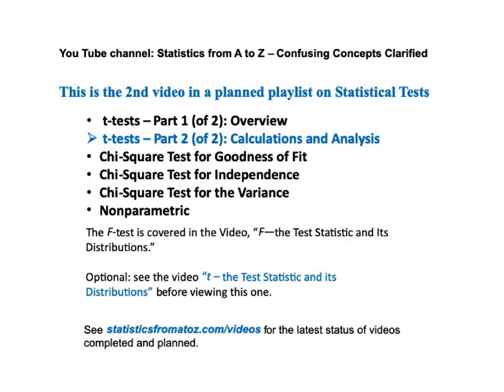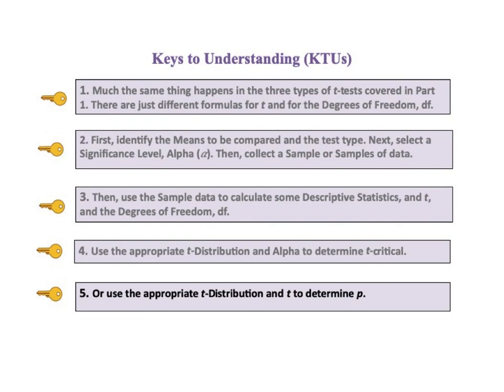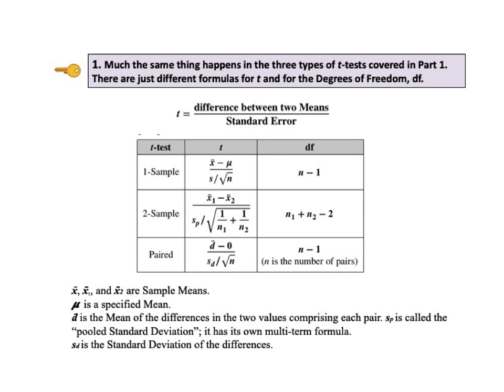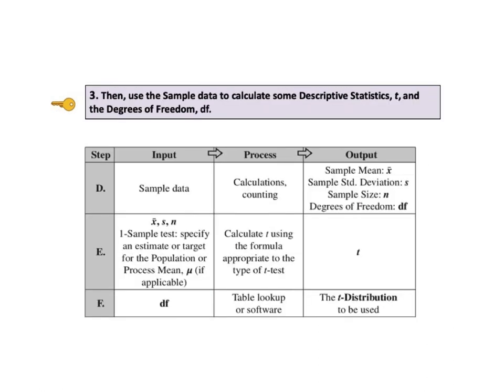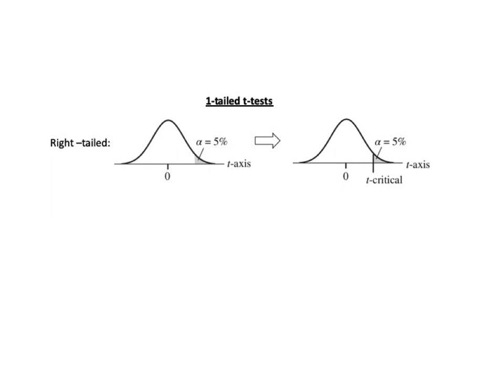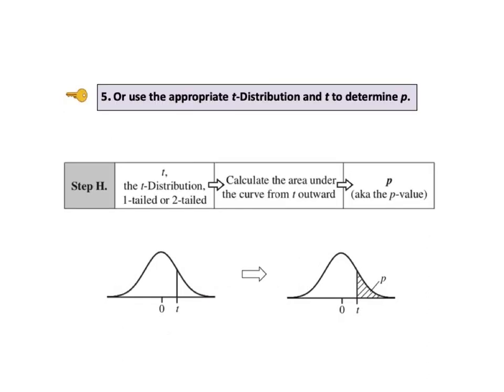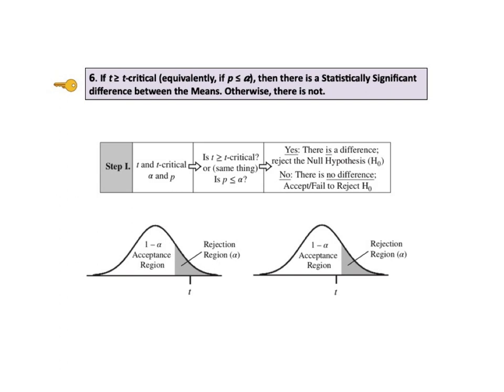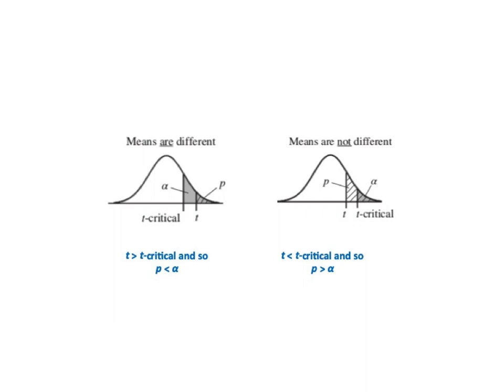t-tests Part 2 of 2 -- Calculations and Analysis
6 Keys to Understanding and concept flow diagrams and other graphics help the viewer get a good conceptual understanding of these concepts